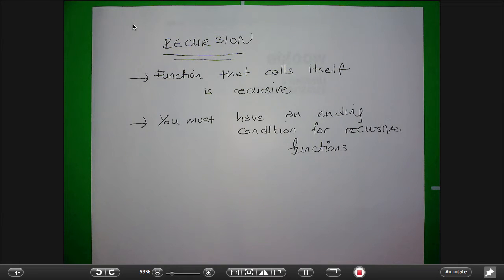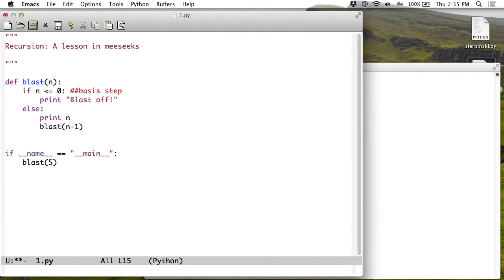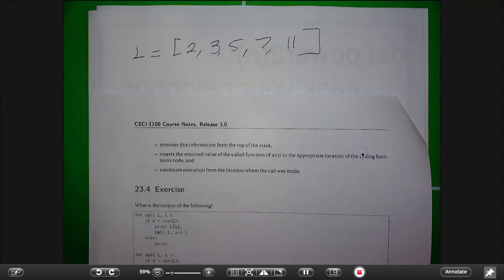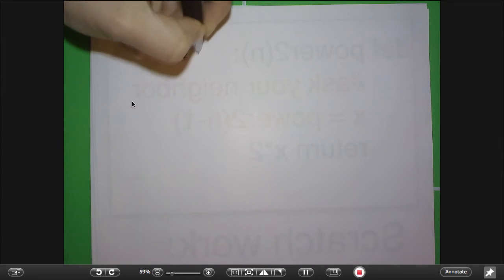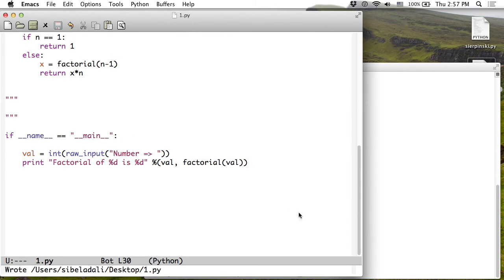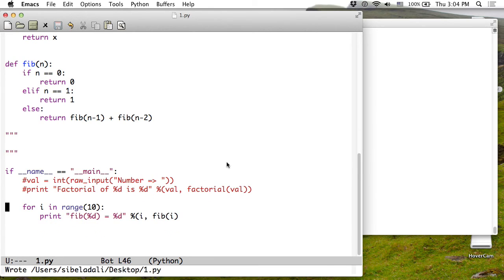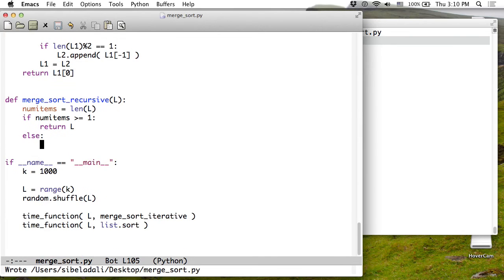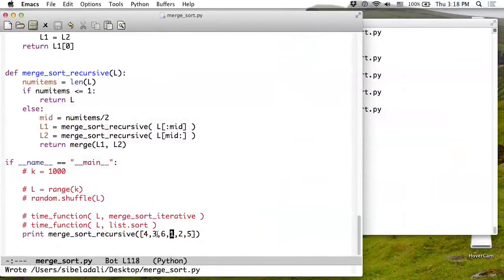Computer Science 1, Lecture 23 Recursion